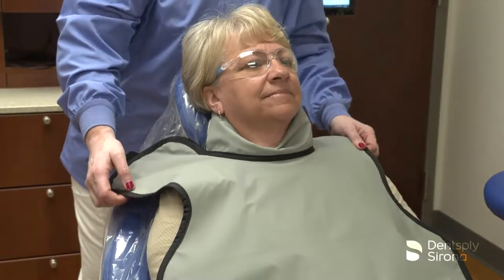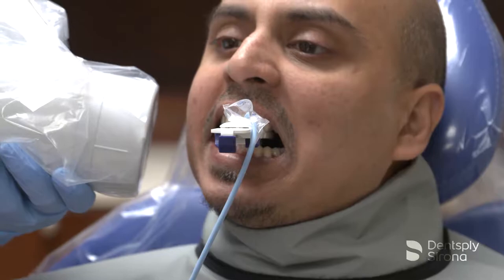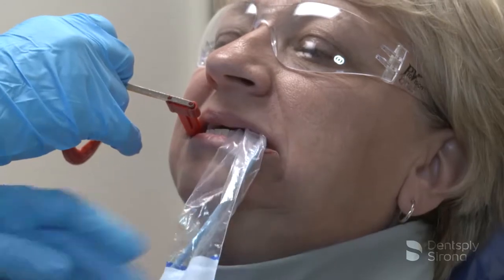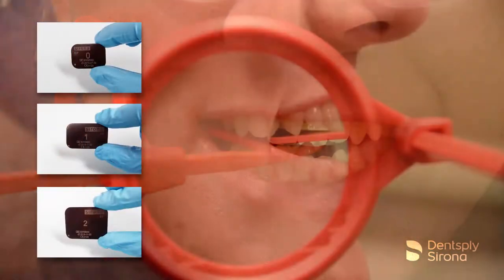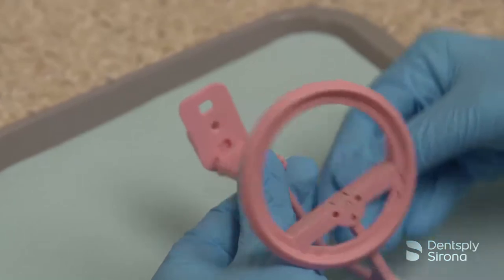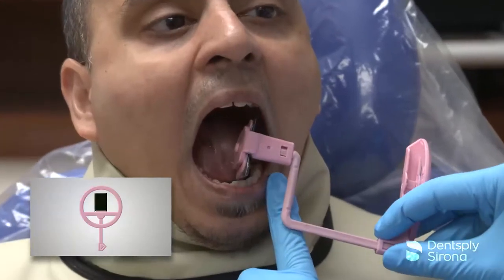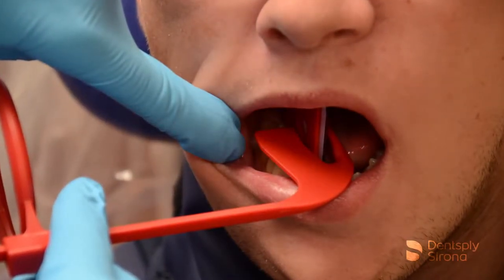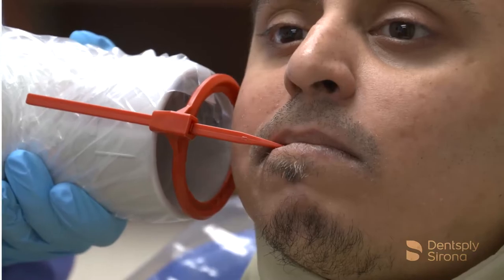RINN Flip-Ray® PA Phosphor Plate Holder | Dentsply Sirona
RINN offers 2 unique Phosphor Plate holders for Periapical and Bitewing images. The Flip-Ray® PA Phosphor Plate Holder which is indicated for use in positioning phosphor plates for anterior and posterior radiographs and the Flip-Ray® BW phosphor plate holder which is indicated for use for bitewing radiographs.